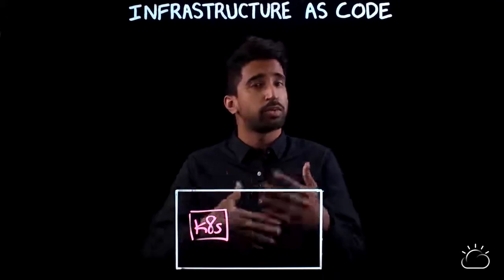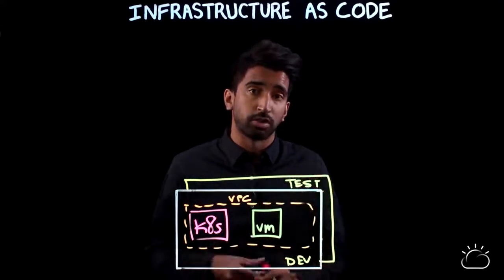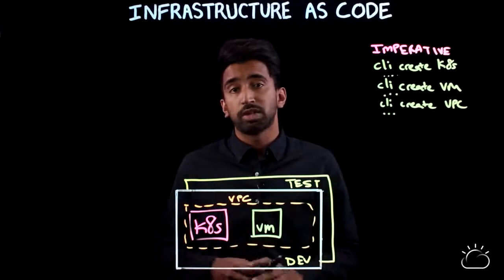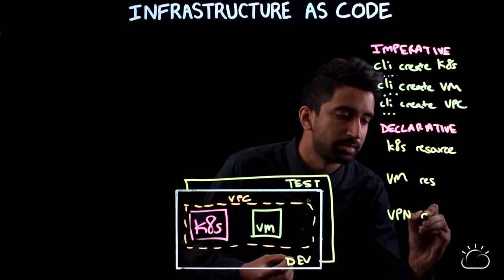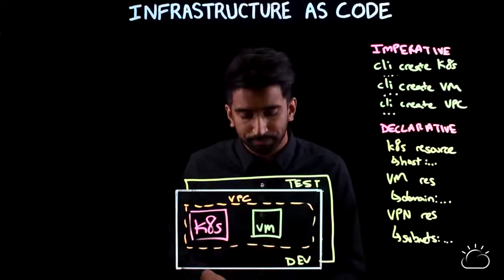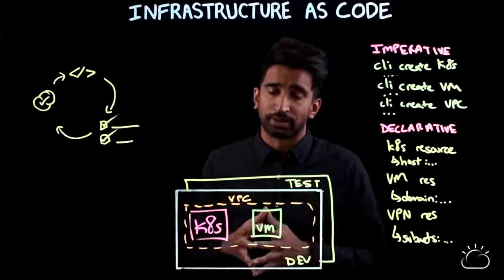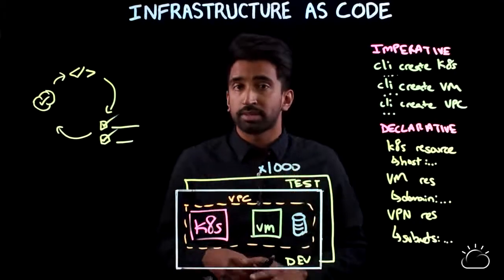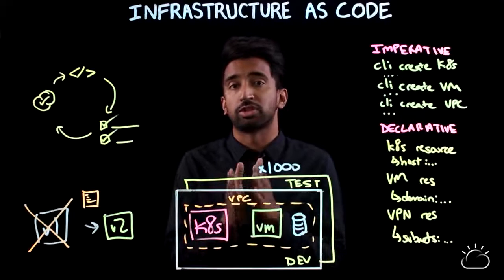What is Infrastructure as Code (IaC)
These days, it's increasingly crucial to automate your infrastructure as applications can be deployed into production up to hundreds of times per day.

Check out this lightboard video with Sai Vennam from IBM Cloud as he breaks down what Infrastructure as Code (IaC) is, the difference between an imperative and declarative approach, the difference between mutable vs. immutable infrastructure, and how each approach impacts your dev environment.